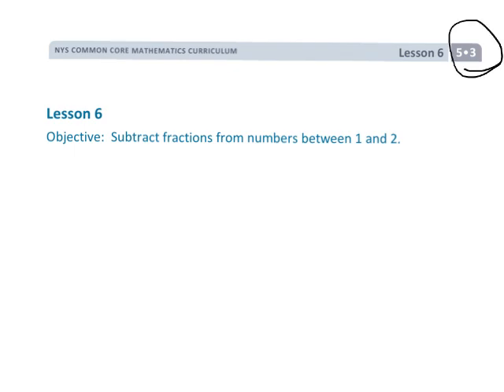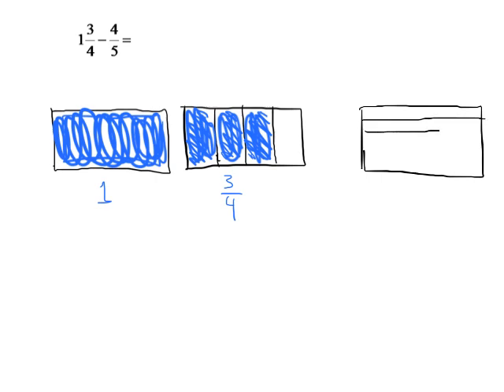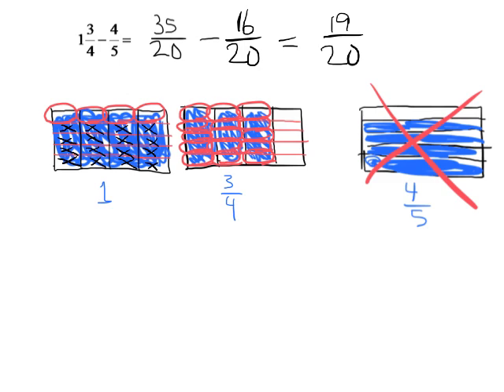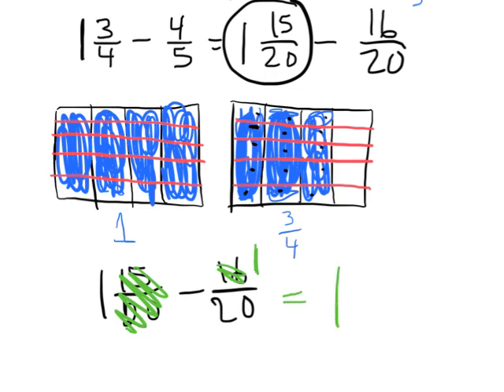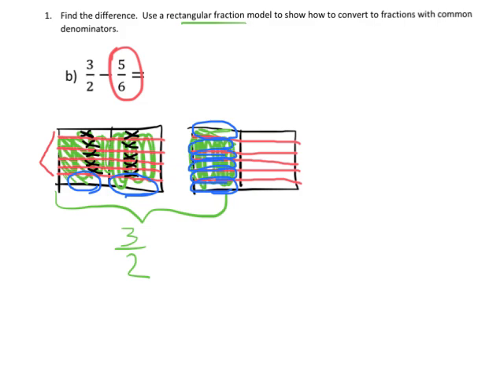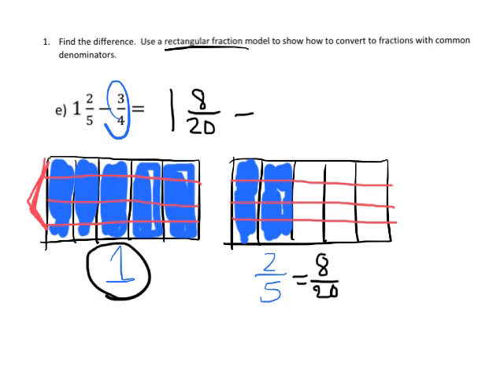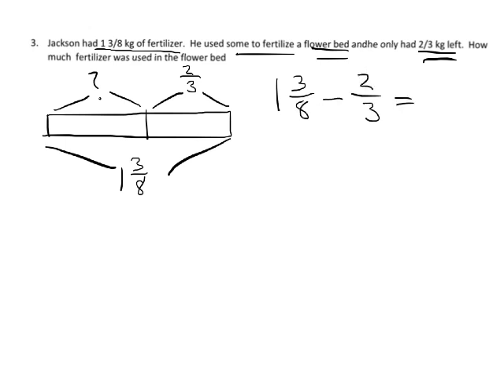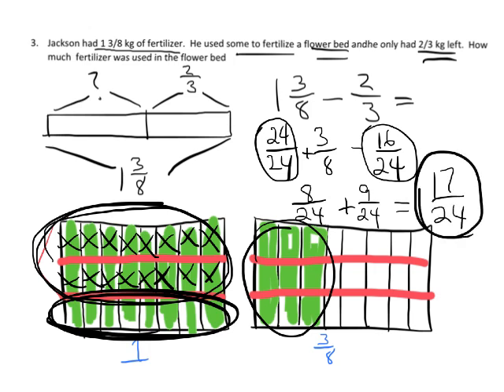EngageNY Grade 5 Module 3 Lesson 6